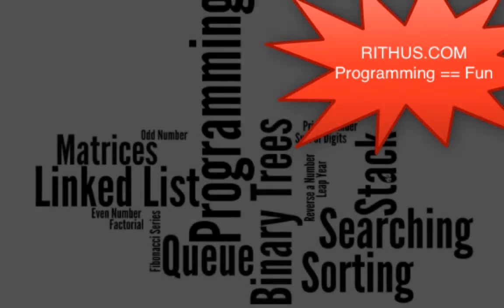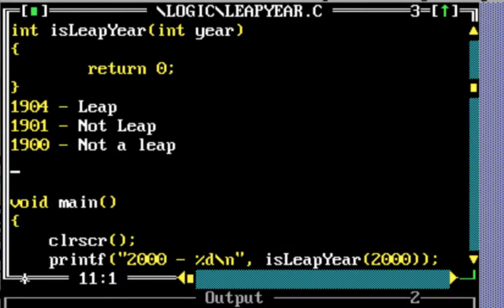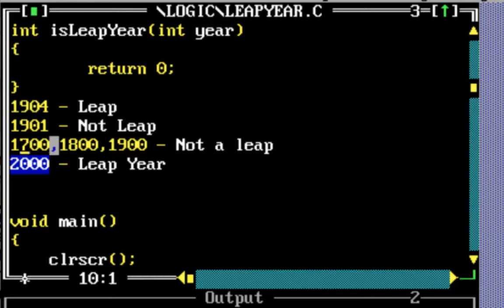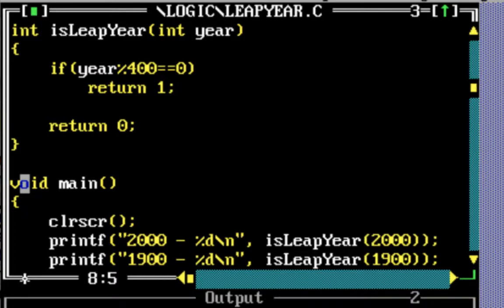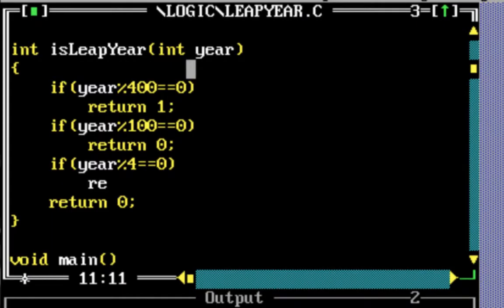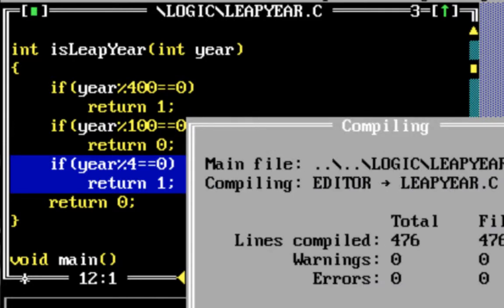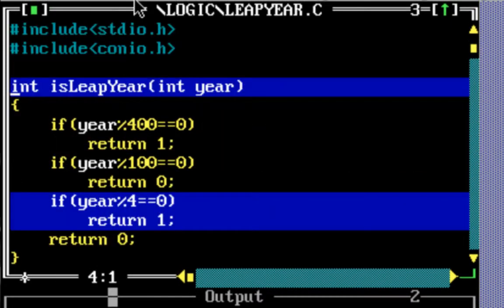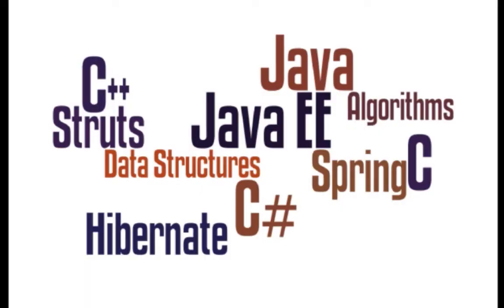Programming Tutorial for Beginners 3 - Leap Year Program in C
Watch our Most Watched Videos

Learn from our Amazing Catalog

Leap Year Program in C
for more.
Programming Logic 1 - Assignment, Variables and Memory Programming
Logic 2 - Even or Odd Program Programming Logic 3 - Leap Year Program
Programming Logic 4 - Celsius to Fahrenheit Programming Logic 5 -
Simple Interest Programming Logic 6 - Compound Interest Programming
Logic 7 - Multiplication Table Programming Logic 8 - Sum of First N
Numbers Programming Logic 9 - Sum of First N Even and Odd Numbers Tutorial for beginners with examples, Interview Questions and Concepts. Udemy